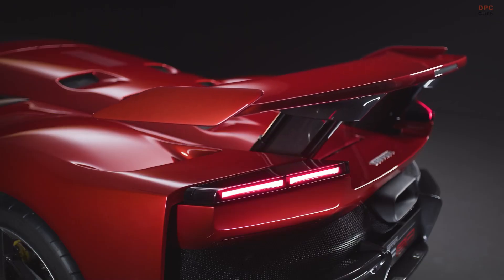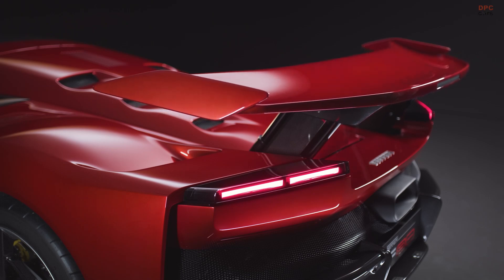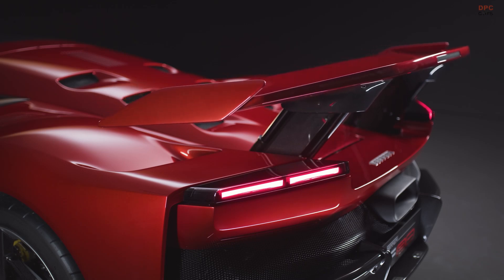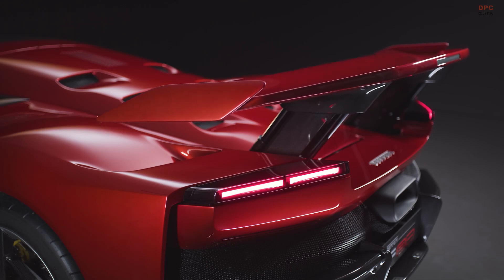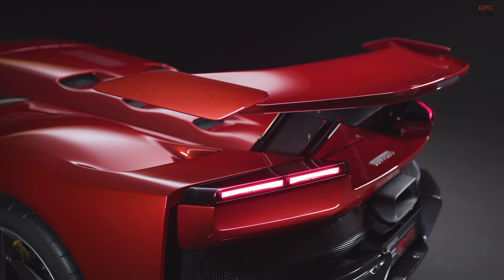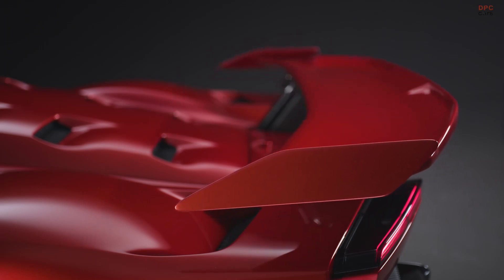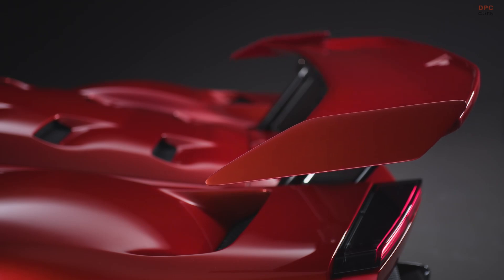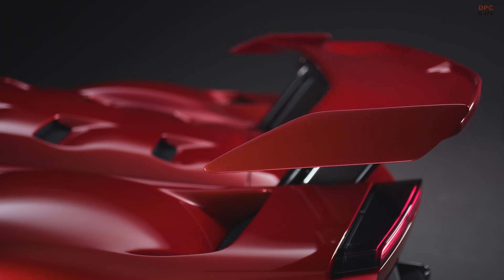New Ferrari F80 Active Wing Explained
The Ferrari F80's active rear wing is one of the most striking features of its aerodynamic design, playing a crucial role in enhancing performance. This innovative wing uses an actuator system that adjusts both the height and angle of attack, providing real-time control over the car's downforce and drag. The dynamic adjustments help the car adapt to different driving conditions, ensuring optimal stability and handling. When set to the High Downforce mode, particularly useful during braking, entering turns, and cornering, the wing shifts to an 11-degree angle relative to the airflow. This configuration generates over 180 kilograms of downforce when the car is traveling at 250 kilometers per hour. This precise control allows the Ferrari F80 to maintain incredible performance and grip, making it a true marvel of automotive engineering. The balance between aerodynamic efficiency and downforce makes this car stand out in the world of high-performance vehicles.